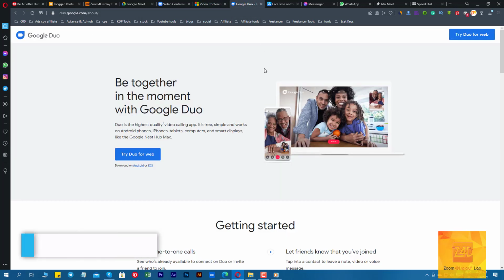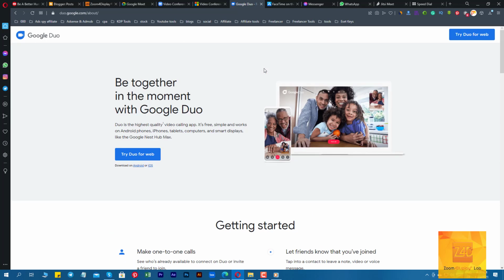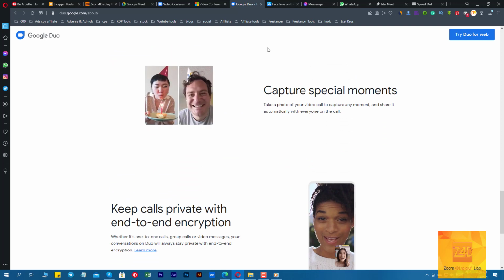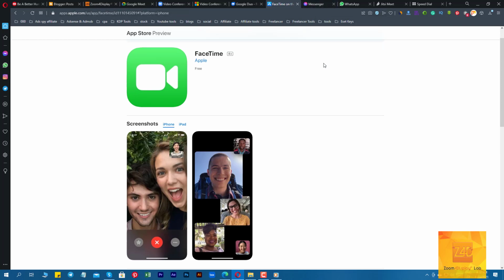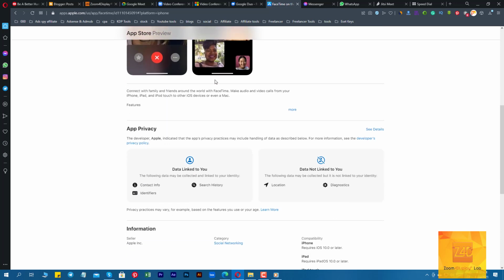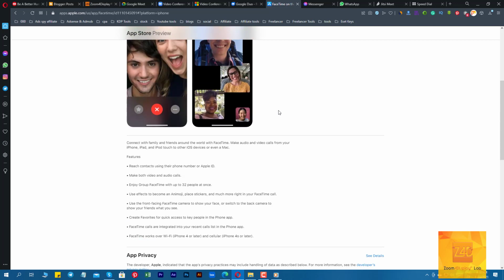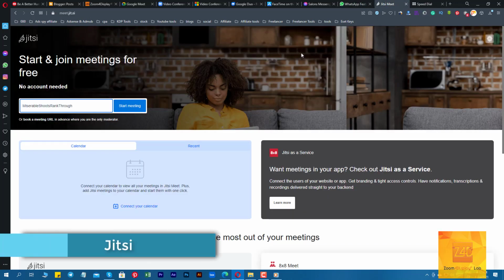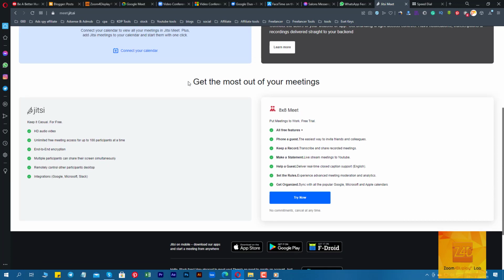skype alternatives Top Skype for Alternatives Review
The best alternatives to Skype provide a simple thanks to connect with people using video and voice calling over the web.

this video helped you? support me for more useful videos to come😍

Best discounts:
.com domain name discounts:👇

the best deal for GetResponse is the best to create landing pages
and send marketing emails 👇

14x Better Conversion Rates! AI Powered Ad Creatives +  $500 FREE Google Ads Credits!

40 FREE Etsy Listings if you're ready to start your Etsy shop